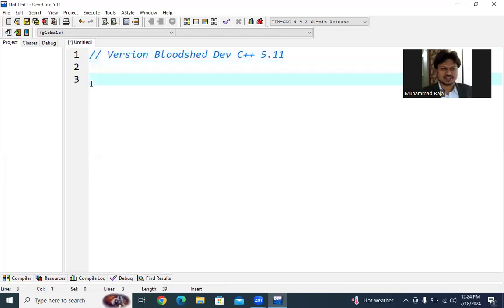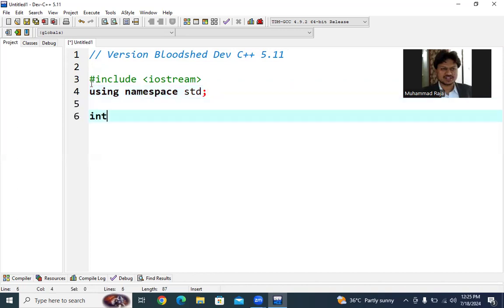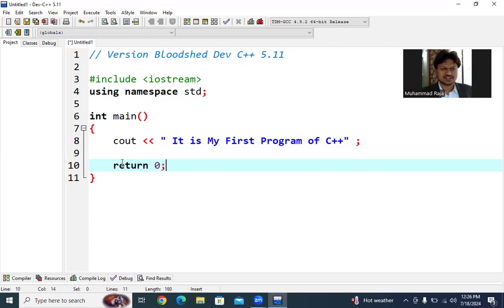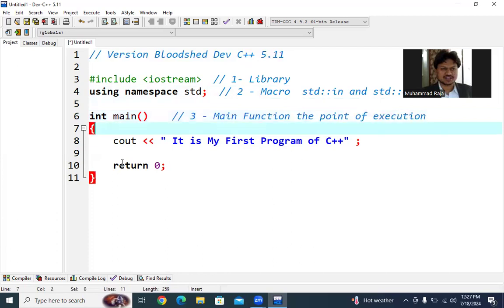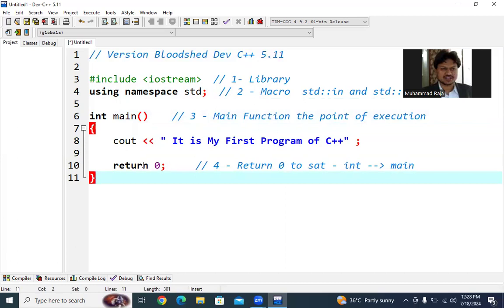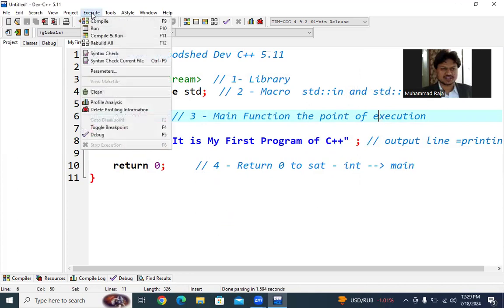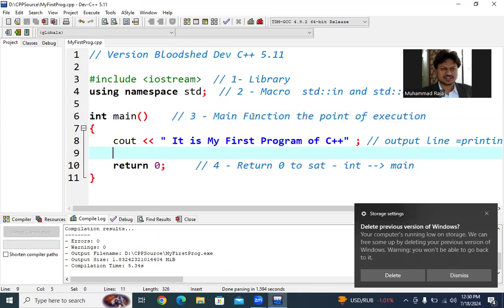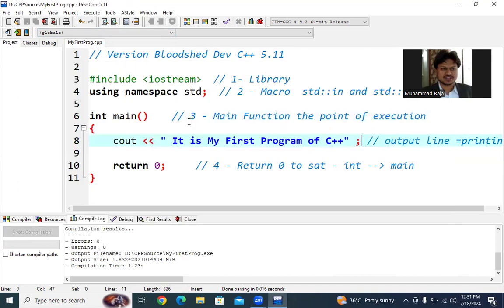Lesson -1 : First Program of C++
Basis of Language and a sample Progrram from Letter to execuation.